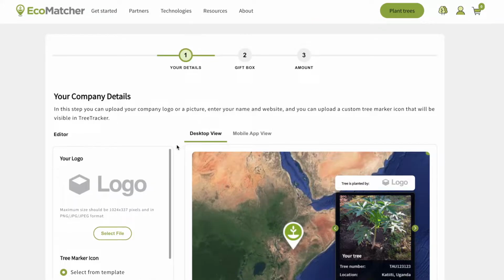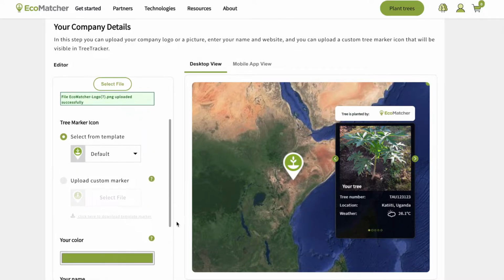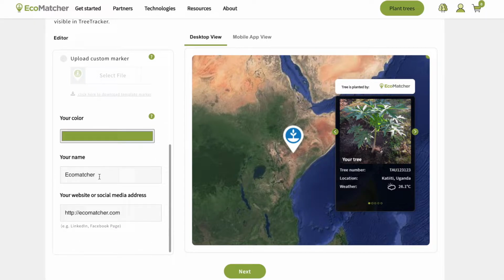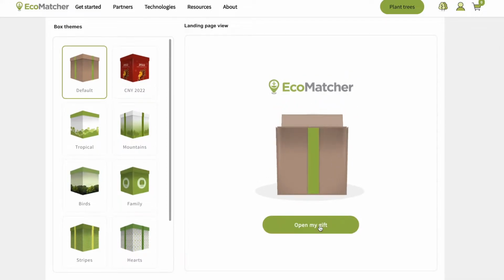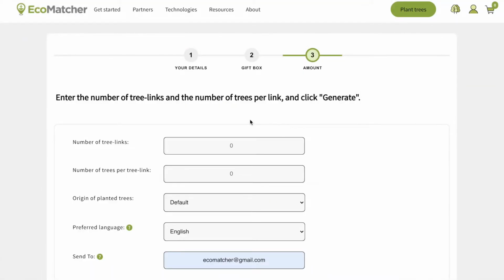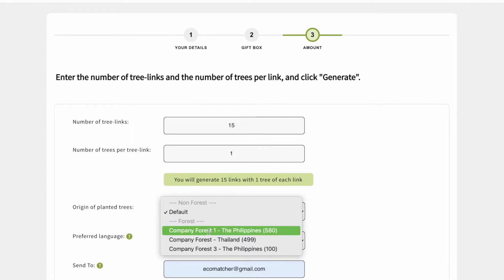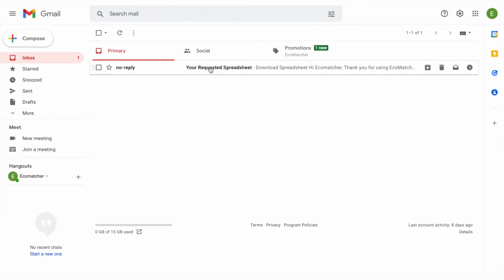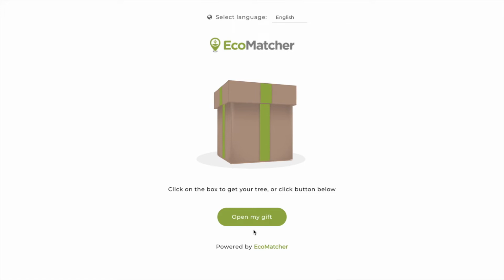How to download an Excel with tree links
Learn how to download an Excel spreadsheet with tree links that you can use in your own marketing email system.